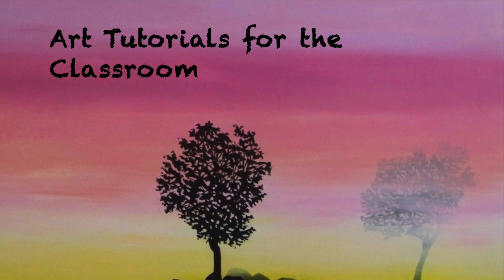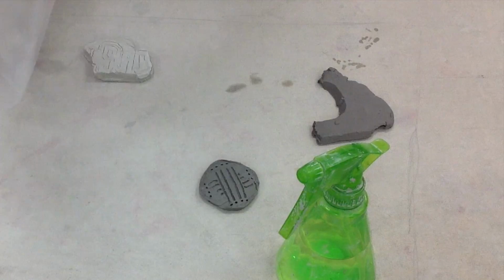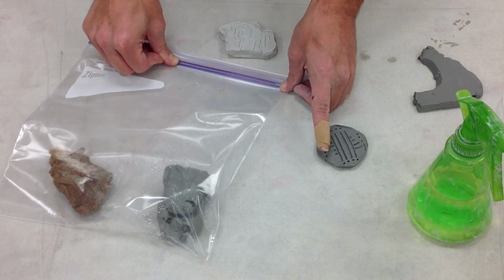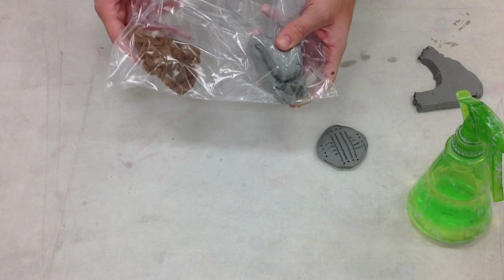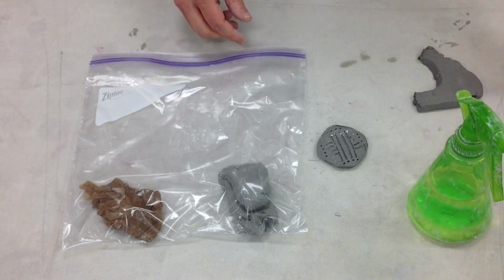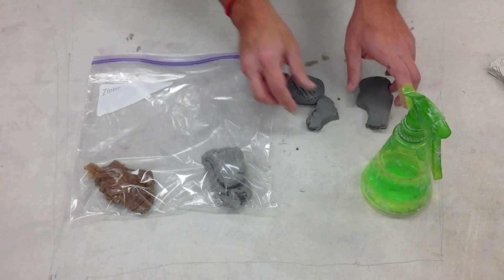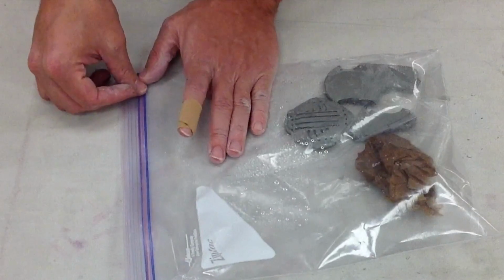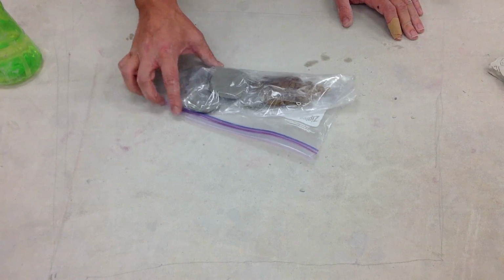Clay Storage: Beginning of the Project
This video describes how to store clay when working on it over the course of several days. Some simple materials and a little moisture go a long way towards keeping your clay workable day after day.